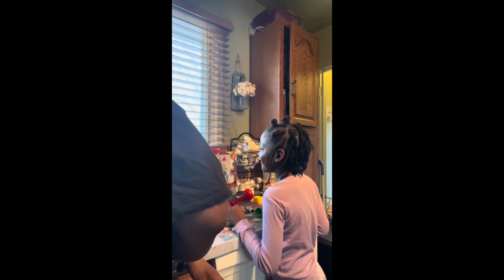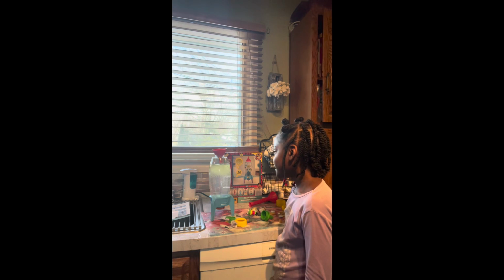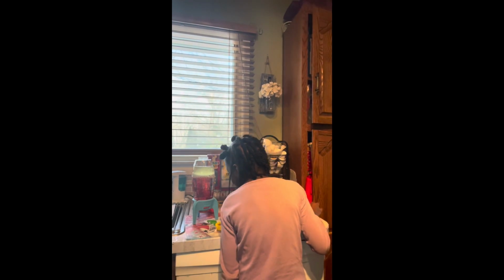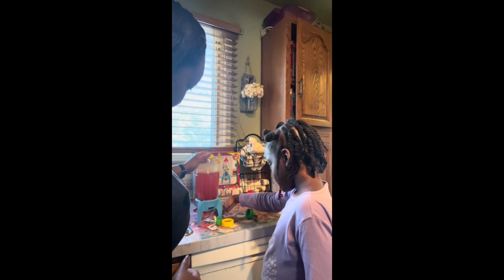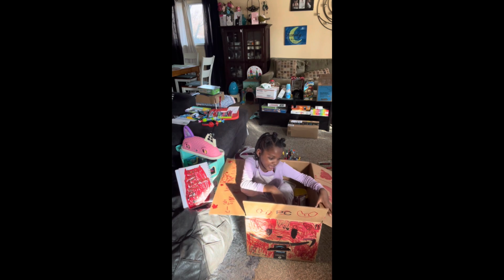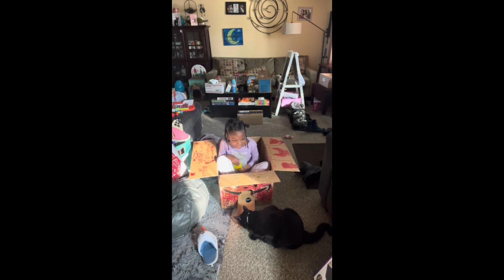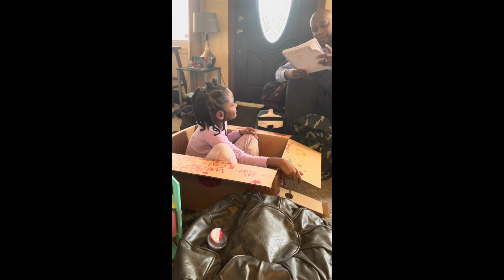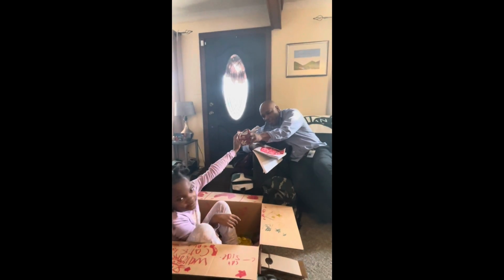The Aria and Flip Flop Show Ep 18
Come hang out with Aria and flip-flop as they work on a science project and a homemade vending machine. So let’s go is the area and flip-flop show science edition.